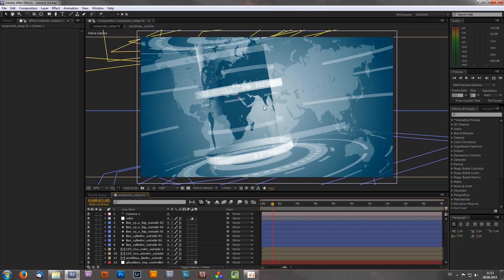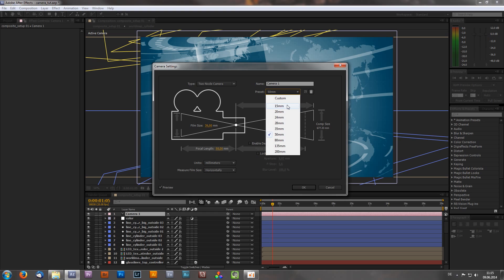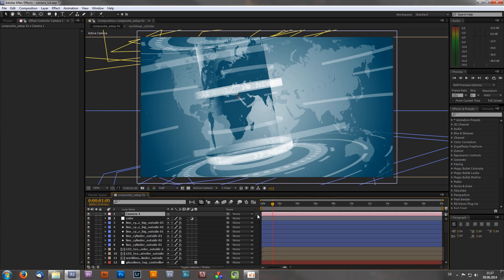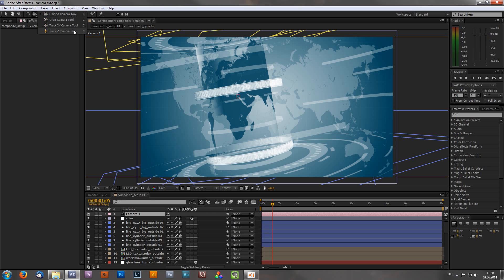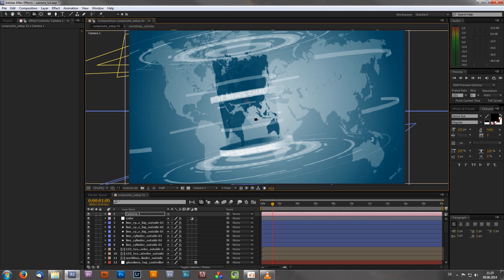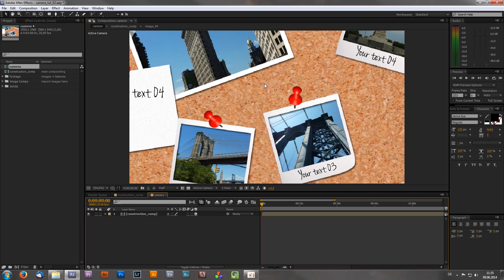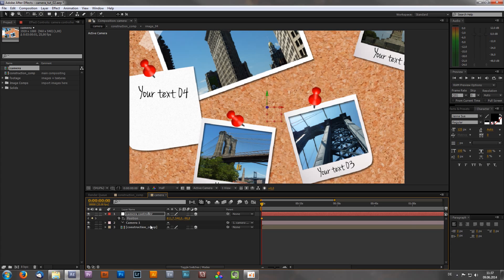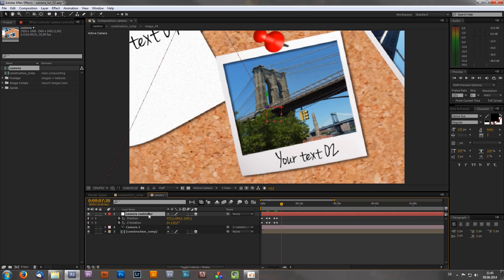After Effects Tutorial: Camera Animation / Camera Movement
In this After Effects tutorial I'll show you how to create 3d objects and then animate them using a camera in 3d space.

Cameras in After Effects can be used like "real life" cameras. you can zoom, pan and tilt and use keyframes to create cool lookings camera movements.

My name is Sam and I'm a german filmmaker, photographer and motion designer. In short words you could say that I love to create things.

The reason I created this channel is that I want to give something back to the worldwide community. When I started I learned a lot from Youtube and other websites, blogs etc. and I still try to learn something new everyday. This channel is in some way a good way for me to say thank you! And besides that it's of course a lot of fun.

I spent a lot of time planning, shooting and uploading my videos and posts but still there might be something you don't like or you may miss some more infos. If that happens please write me a message and let me know so I can try to help you ;)

Stay creative and have fun!!!